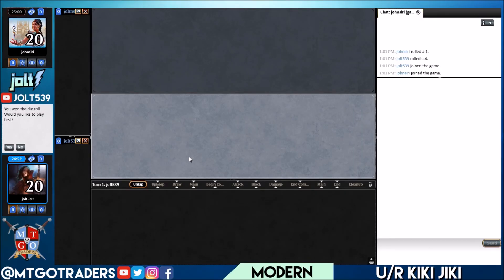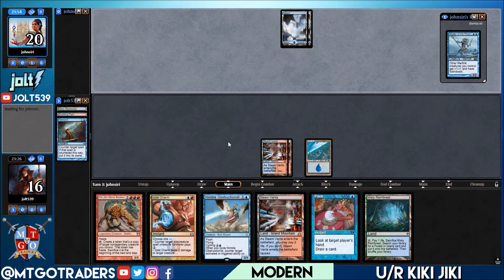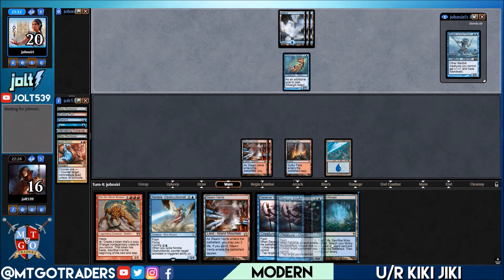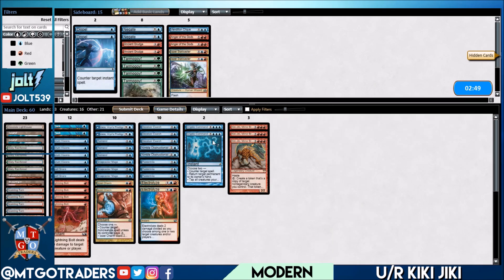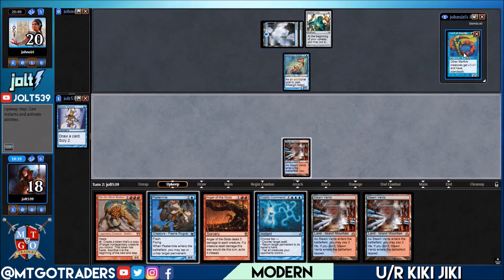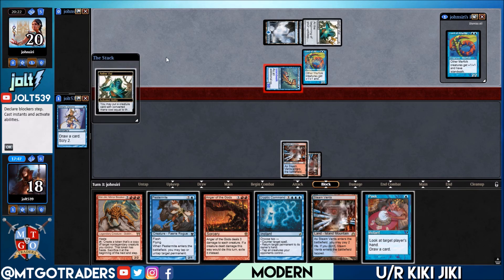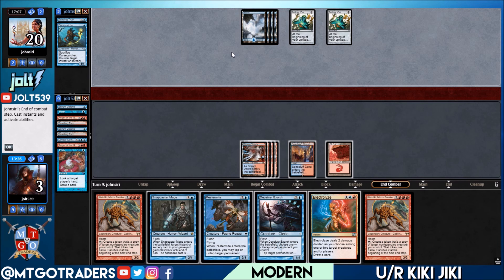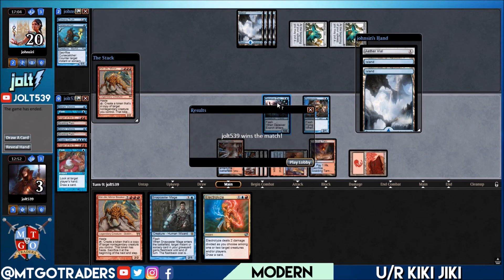Jolt - Modern - U/R Kiki-Jiki vs Merfolk